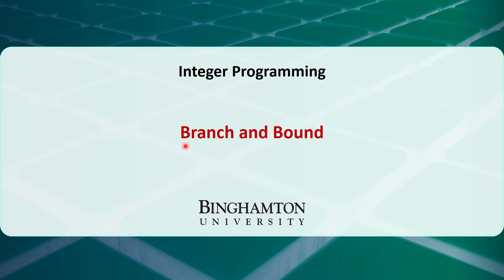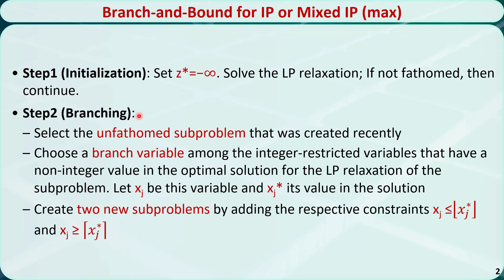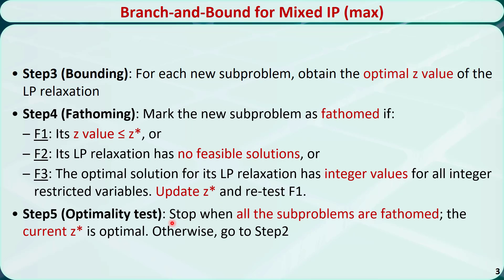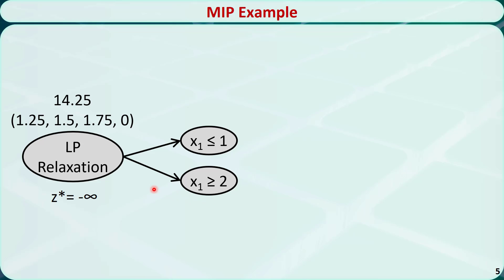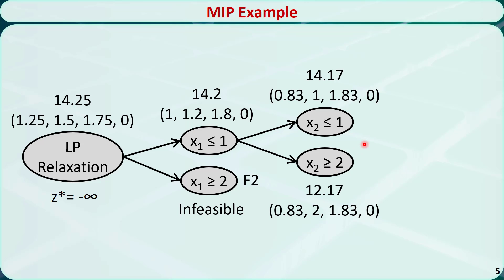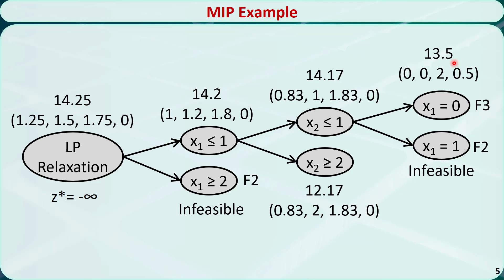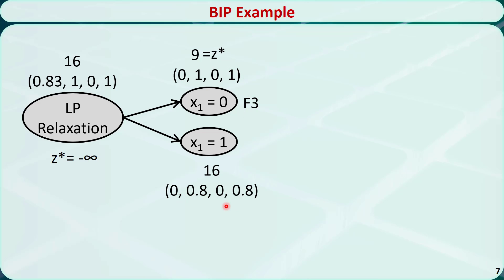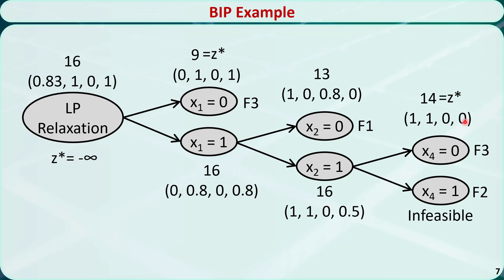Operations Research 09B: Branch and Bound for Integer Programming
In this video, I'll talk about how to solve IP problems using the branch and bound method. The branch-and-bound algorithm is actually an enumeration of candidate solutions in the search space. It splits the original problem into branches of subproblems.
Before enumerating the candidate solutions of a branch, the branch is checked against upper or lower estimated bounds of the optimal solution. The branch is discarded if it cannot produce a better solution than the best one found so far by the algorithm.